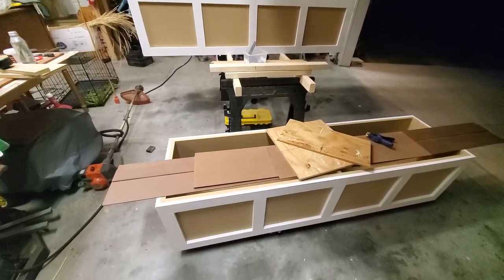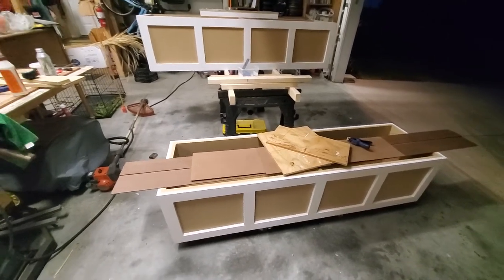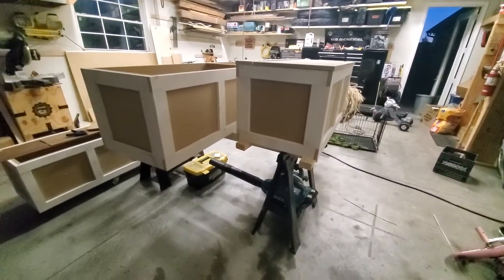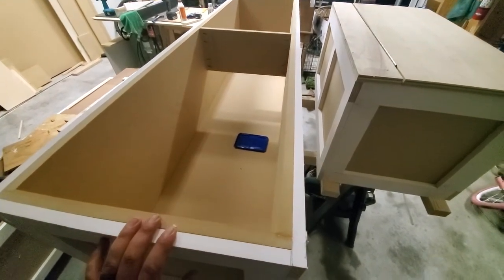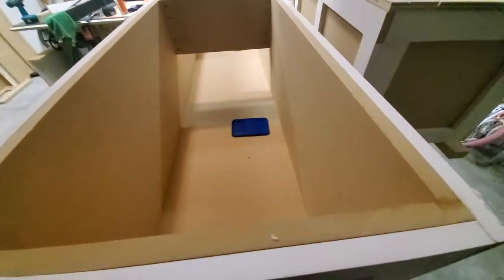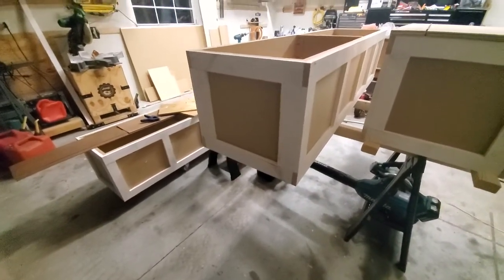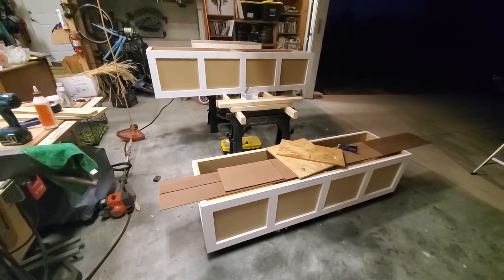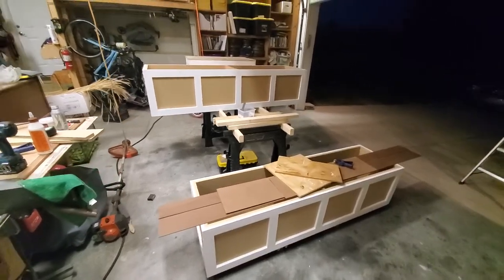DIY Modular Dining Area Benches w/ Built In Storage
Update on a current project.

These are modular, free-standing dining area benches with built-in storage.  They feature a shaker panel design and have a painted finish. These are simple to build and are a great DIY project to get more storage space in your dining area. These have a built-in look, but are free-standing so they can be moved around to fit different spaces or suit different needs.

The cases are built with MDF, but any 3/4 sheet material will work. I rabbited the ends to increase the strength of the joints and make lining up the pieces for assembly a breeze. The trim is 1x3 primed pine. Everything is glued and nailed together using Brad nails for simple fast assembly. I used poplar plywood for the top to increase durability. The edges of the plywood are trimmed with 1/4x3/4 pine screen-molding, glued and pin nailed on for a durable edge. The top hjnges open with piano hinges. After assembly, everything is prepped using wood filler, sanded using a random orbit sander to 220 grit, and primed. After the primer is dry, I give it a quick sanding again, then spray the final finish with my hvlp spray gun. The finish is a latex, semi gloss paint in white.